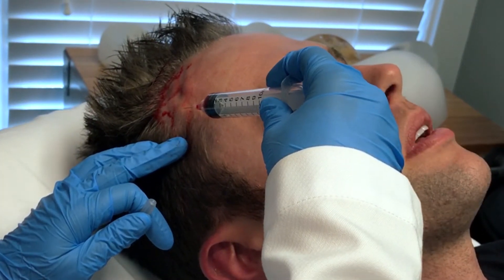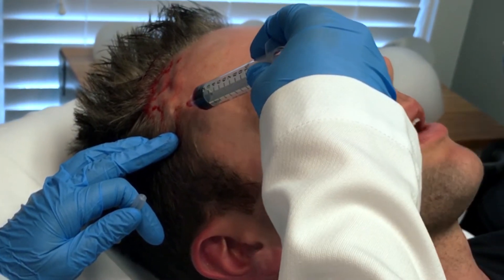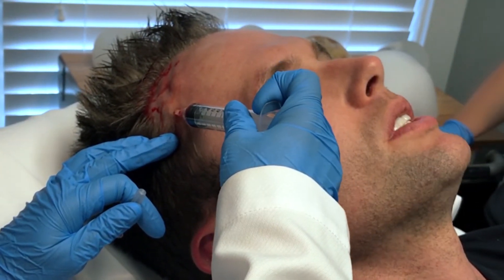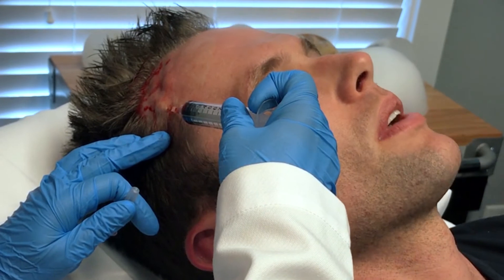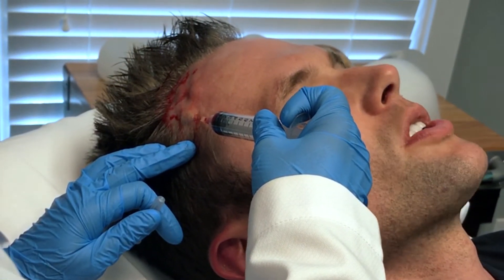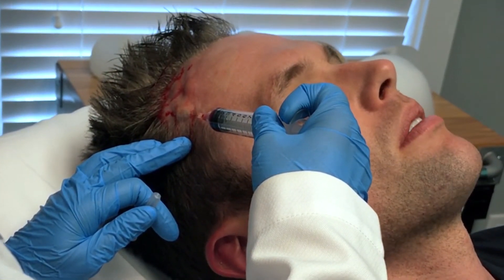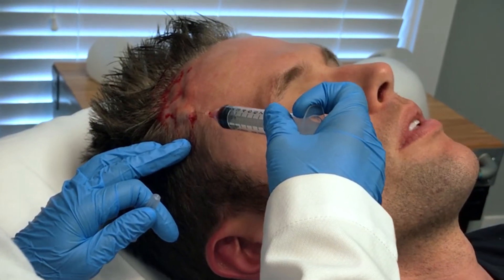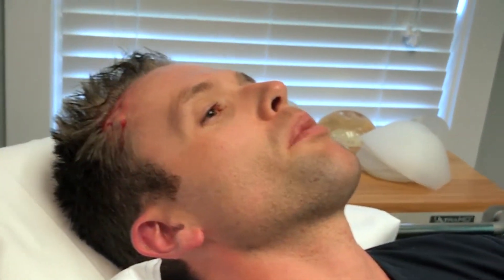Dr. Benjamin Brown, Plastic Surgeon - Stimulating Hair Growth with PRP to the Scalp